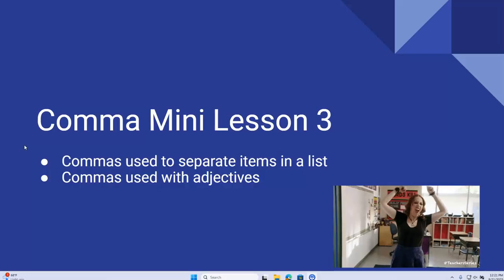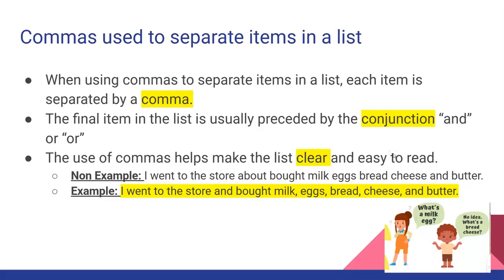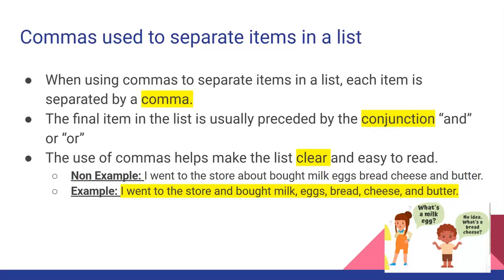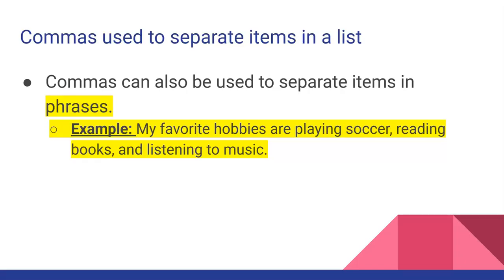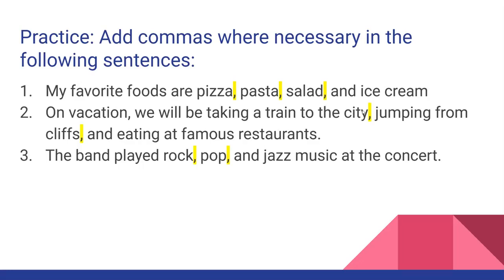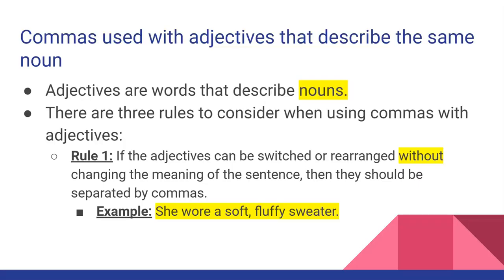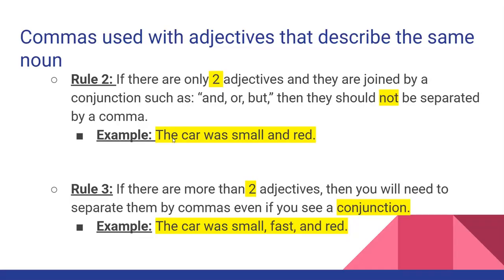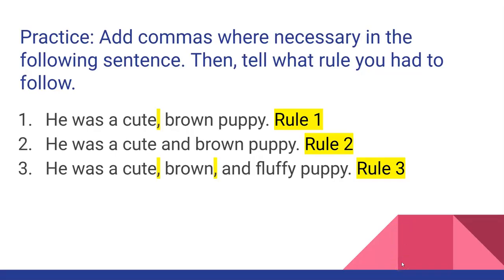Commas with Items in a List and Adjectives